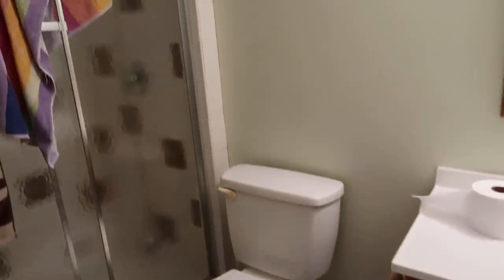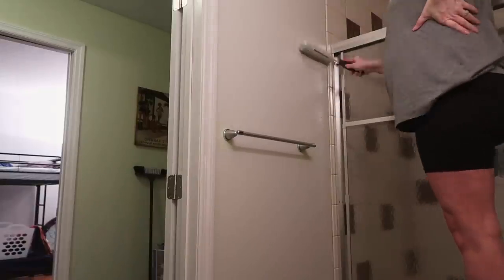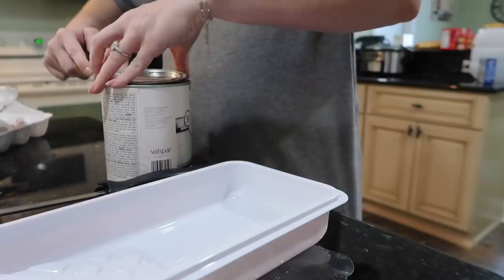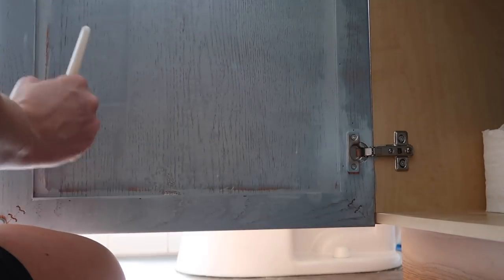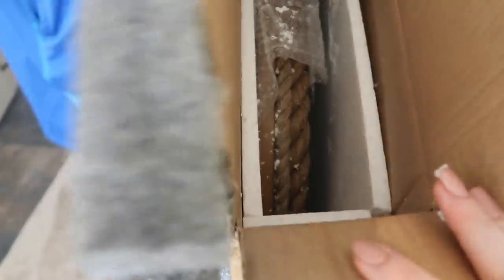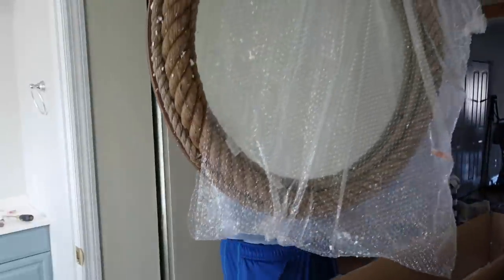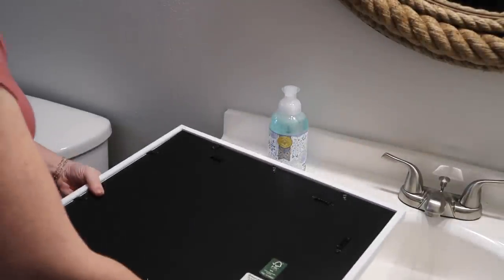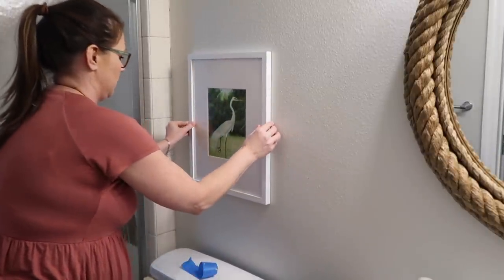RENTER FRIENDLY DIY SMALL BATHROOM MAKEOVER ON A BUDGET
RENTER FRIENDLY DIY SMALL BATHROOM MAKEOVER ON A BUDGET | RENTER FRIENDLY

Rope Mirror

NEW INSTAGRAM- @mrslynnwhite

NEW!